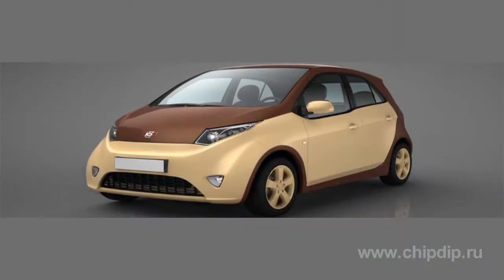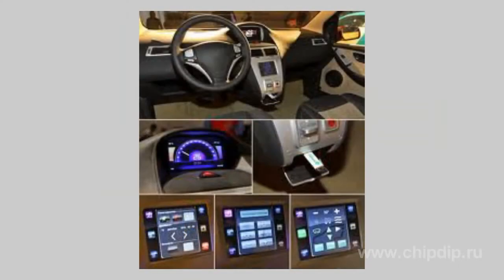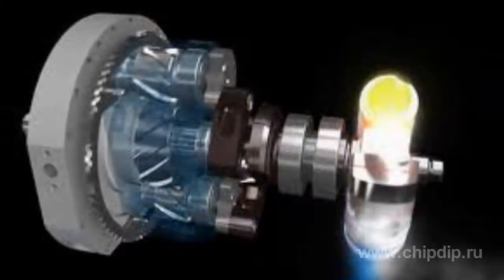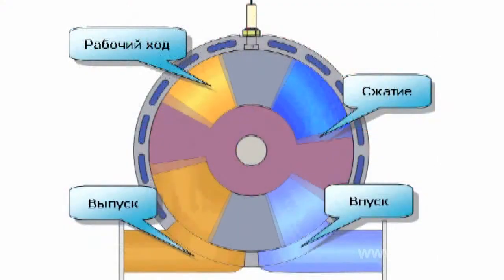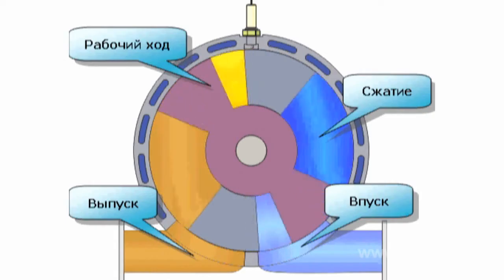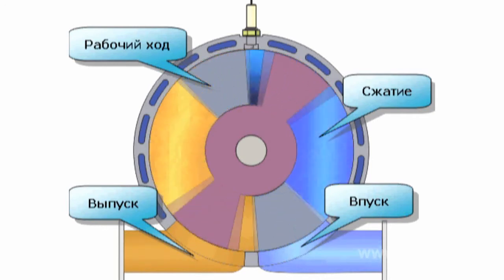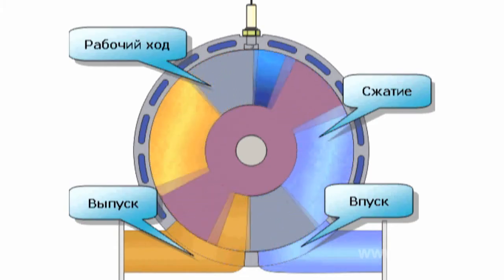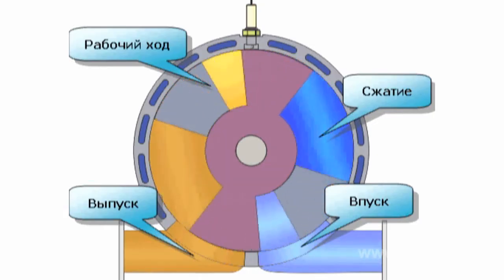Rotary-Vane Engine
Rotary-Vane EngineDevelopers of the Yo-Mobile which has not been produced yet but has already become well-known, reported that they almost reached the finish line, and that the prototypes are ready. The Yo-Mobile has become known to the public thanks to rampant advertising and promises to use the most advanced technology in its design.One of the major features of the new car is the rotary vane engine used instead of the traditional internal combustion engine.This alone makes the Yo-Mobile a truly revolutionary vehicle.The idea of a ​​rotary vane engine has been known since the mid-19th century. Such engine is designed as follows.Two rotors are coaxially arranged in the circular cylinder. A pair of blades is installed on each of them (there may be more blades, but it does not matter). As the rotors rotate in one direction, the blades vibrate relative to each other, creating closed volumes of alternating quantity within the cylinder.The motion of the blades relative to each other and relative to the motor housing is set by the synchronizer. That is, we have 4 cameras in one cylinder, with each camera performing all of the four working clocks in a single revolution.The four-stroke cycle of the traditional internal combustion engine is carried out over two revolutions of the crankshaft.The rotary-vane motor has a lot of advantaged as compared to the traditional piston one, including: - compact size, - smaller weight-  simple design and much more.So what's the matter?For all these 180 years dozens of engine designs have been offered, hundreds of patents have been issued. But so far no one has made a unit which would be reliable enough so that it could replace the traditional piston engine.The main reason is lack of a synchronizer for movement of rotor blades - a mechanism which would enable implementing all benefits of the rotary vane engine as compared to the internal combustion engine. Meanwhile all hopes for mass production of this engine are melting every day.Creators of Yo-Mobile already admit that the first production batches will be equipped with a standard internal combustion engine.